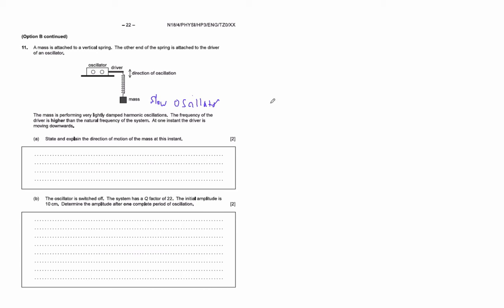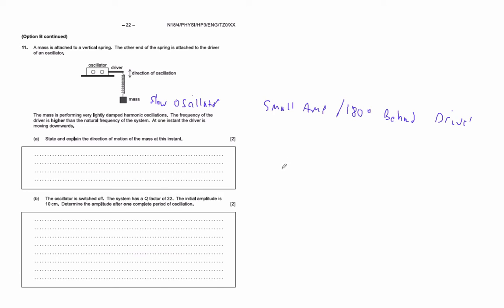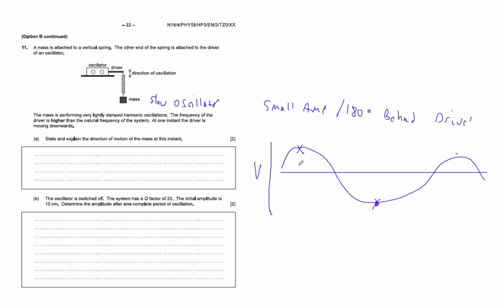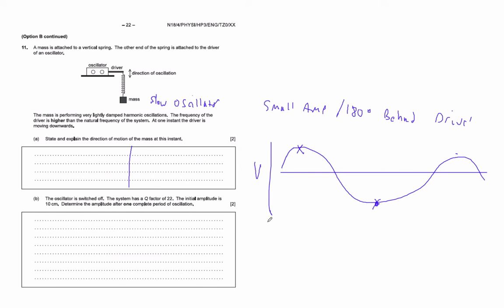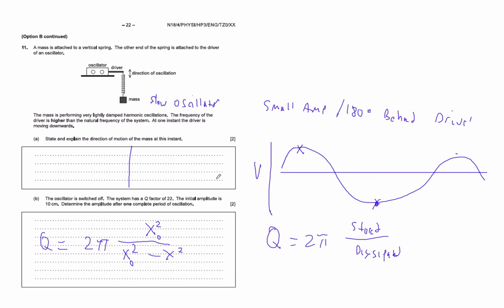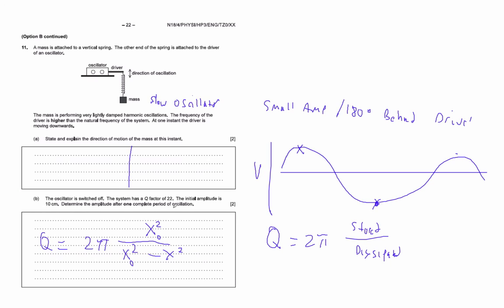N18 3 0 #11 Vertical Spring